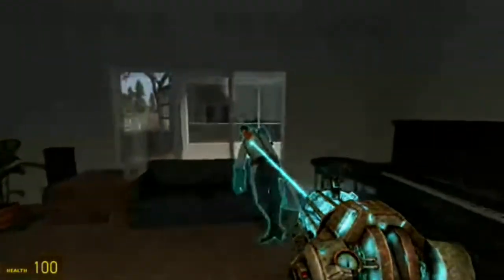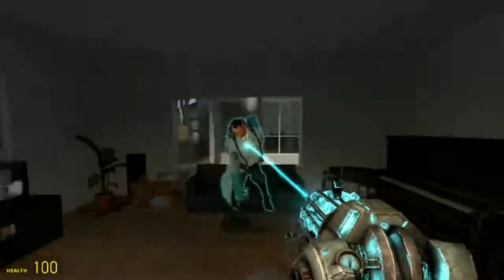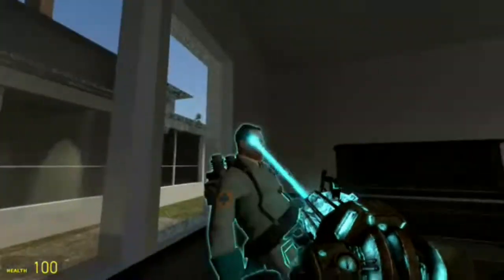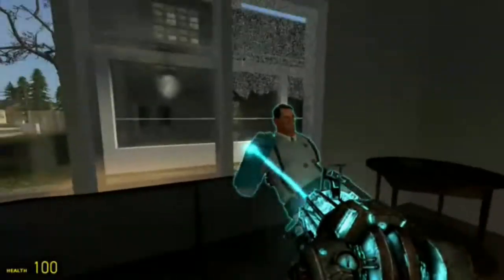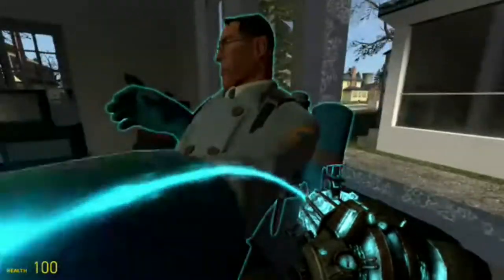gmod announcement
a little sneak peak in moments with heavy scean im building